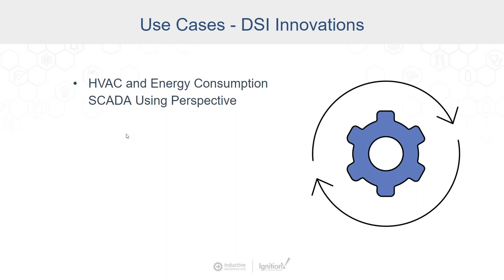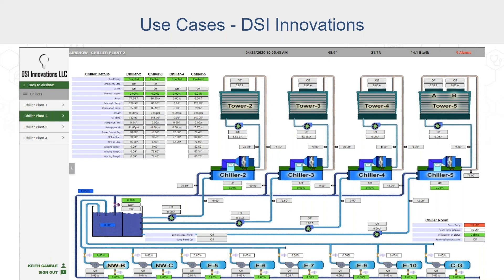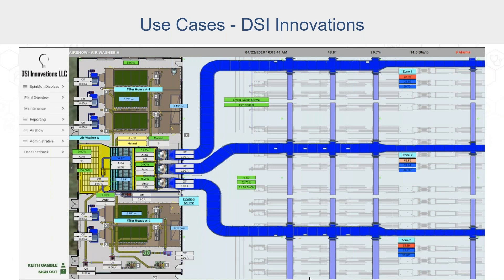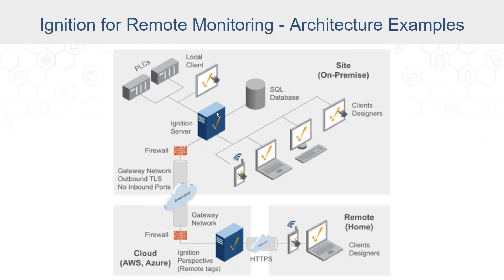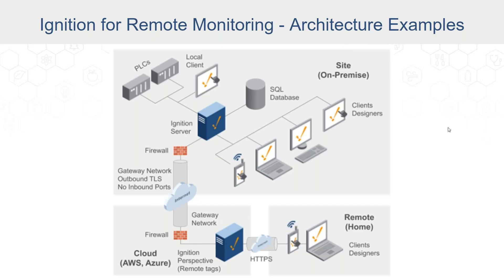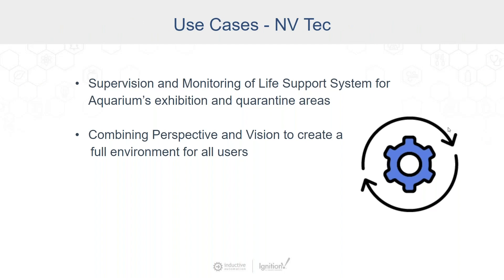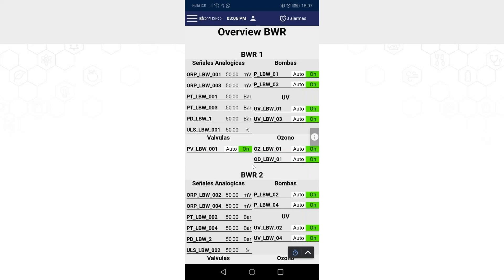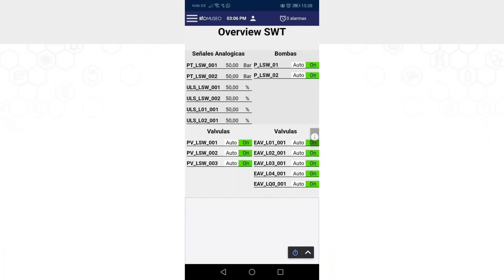Integrators Share Remote Monitoring Use Cases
Keith Gamble from DSI Innovations shows an HVAC and energy consumption SCADA system that uses the Ignition Perspective Module. Esteban Nuñez Varela from NV Tecnologías shows supervision and monitoring screens from a life support system for an aquarium’s exhibition and quarantine areas, which combines the Perspective and Vision modules.